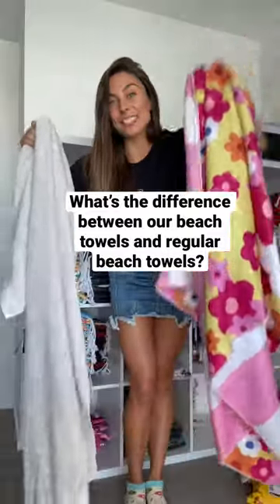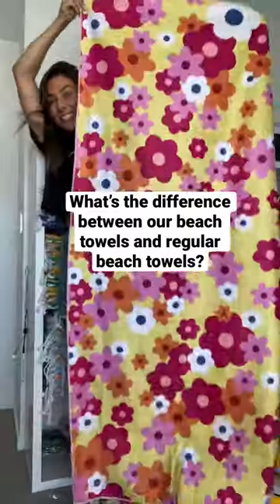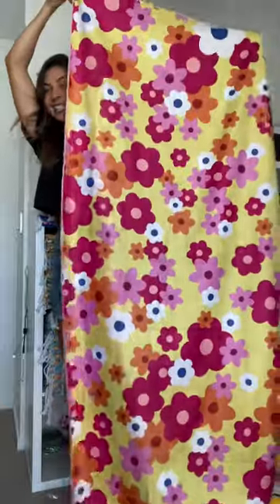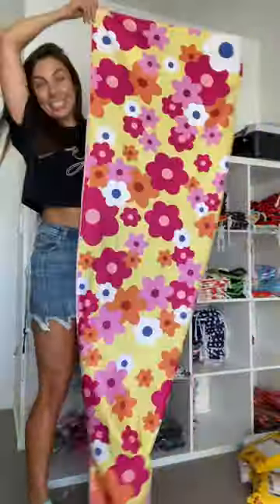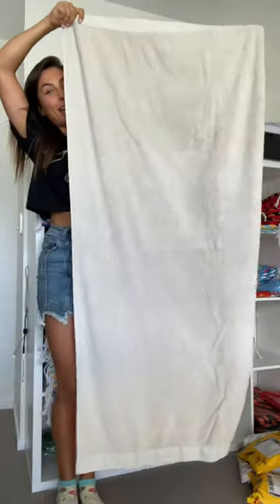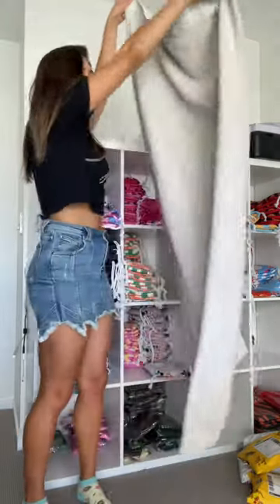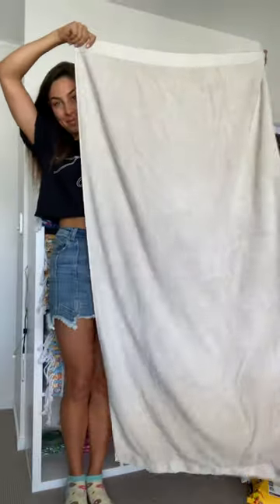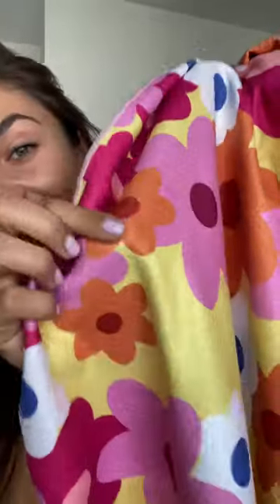When you design the worlds cutest beach towel range 🌈☀️